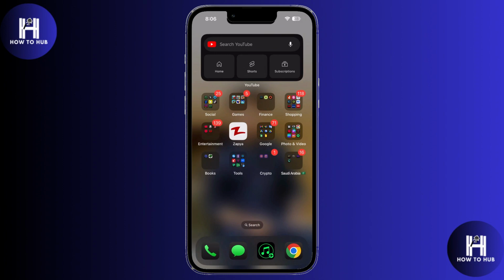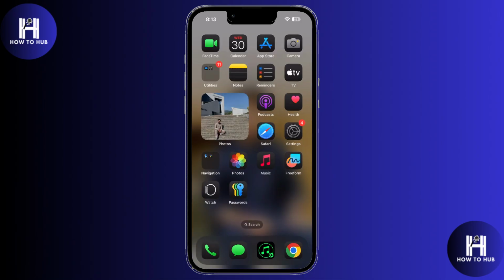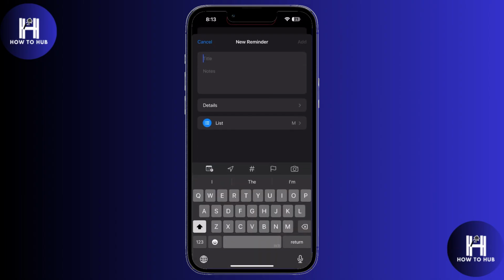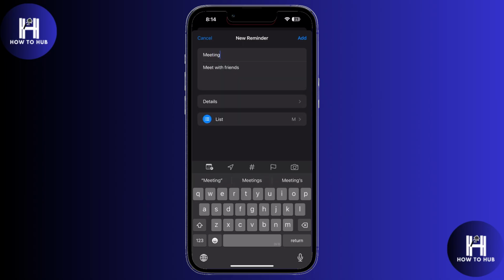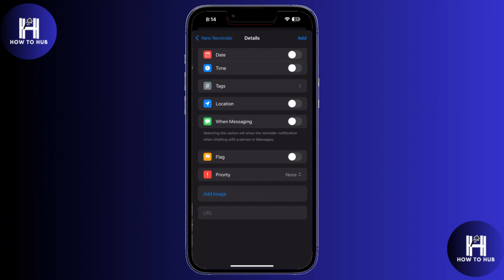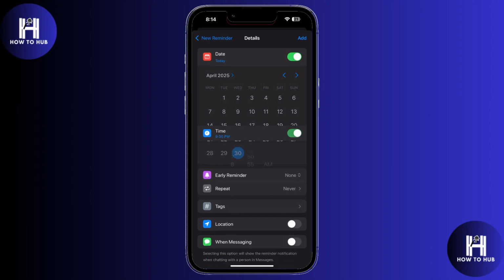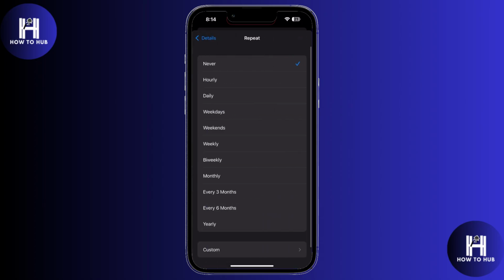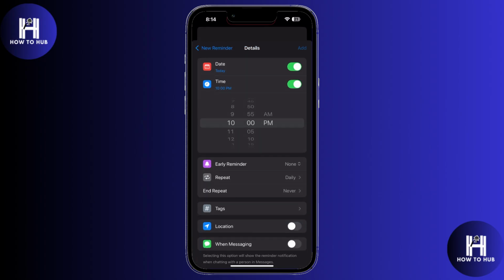How To Set Daily Reminders on iPhone? | Enable iPhone Reminder Alerts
Learn how to set daily reminders on your iPhone with this quick 2025 guide! Stay organized by using the built-in Reminders app to schedule alerts for tasks, events, or routines.

📱 Works on all iPhone models (iOS 17/18+)
⏰ Set recurring or one-time reminders
🗓️ Add time, location & priority
🔔 Get notified daily without missing anything